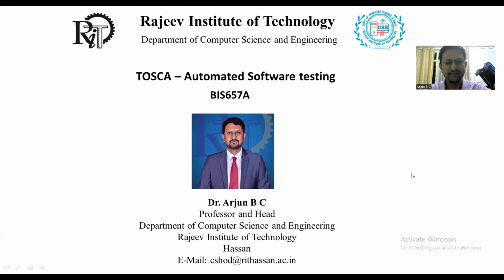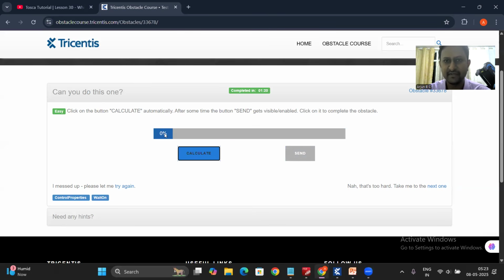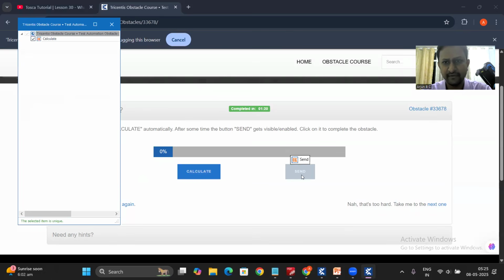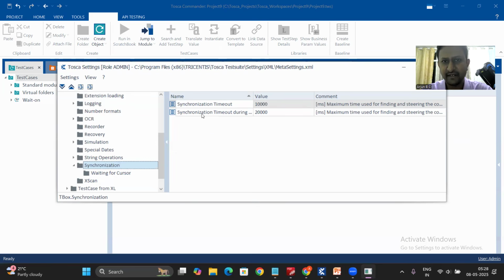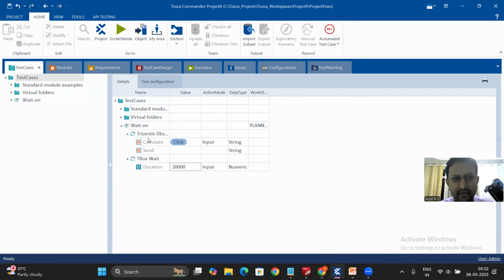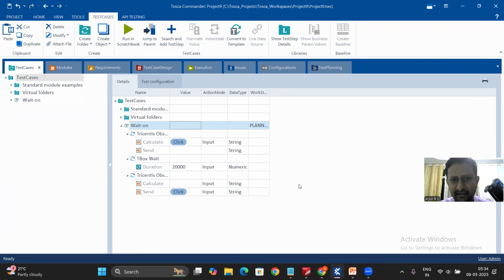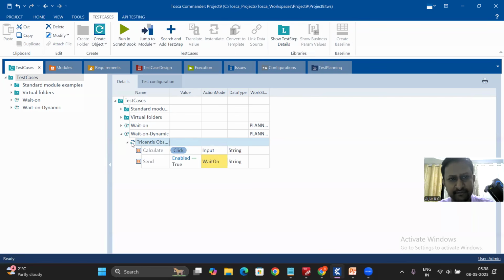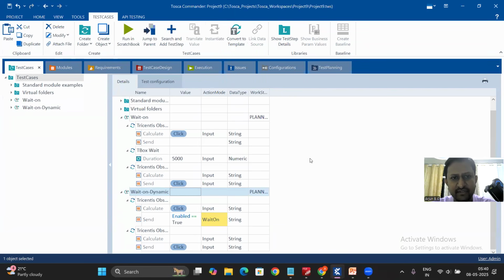9. TOSCA BISL657A Experiment 9, Dept. of CSE, RIT Hassan.